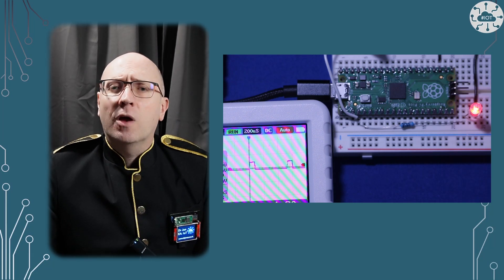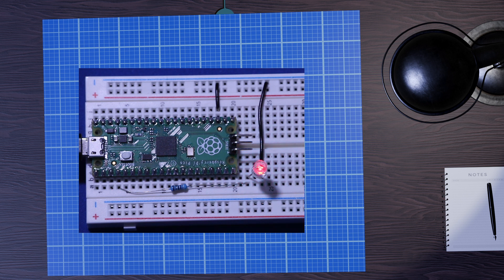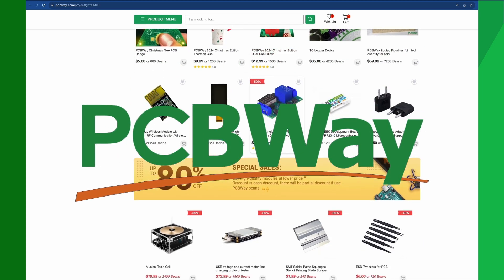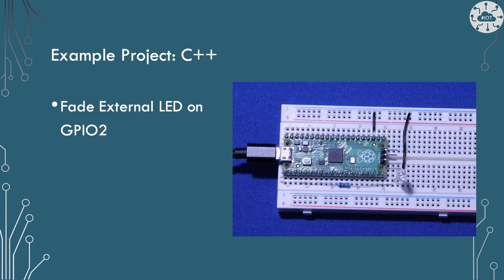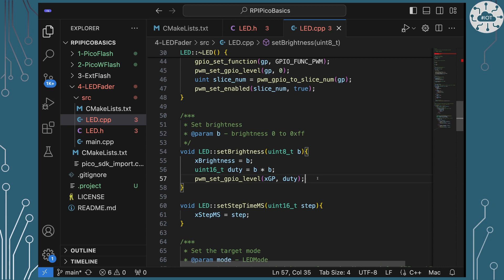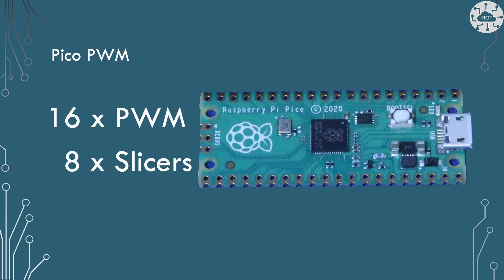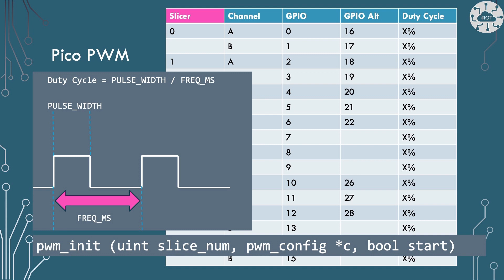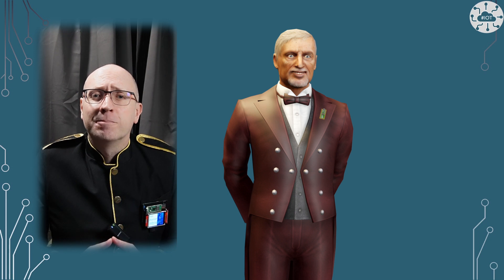Tutorial using PWM on Raspberry PI Pico to Dim/Fade an LED in C/C++ DrJonea.co.uk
This is a getting started level tutorial that looks at how to Dim and Fade an LED, now we know how to blink one. To Dim or Fade an LED on the Raspberry PI Pico we use PWM, Pulse Width Modulation.

Once we master PWM we cannot only control an LED to Dim or Fade but also control Motors, Servos and even stepper motors. PWM is a really powerful capability and the Raspberry PI Pico has 16 PWM Channels

⏰Timestamps
00:00 Introduction
01:30 PWM - Pulse Width Modulation
03:48 PWM on Pico
05:00 Code C/C++
09:00 Demo
08:30 Advance PWM Concepts
12:25 What next and Summary

Video Title: Tutorial using PWM on Raspberry PI Pico to Dim/Fade an LED in C/C++